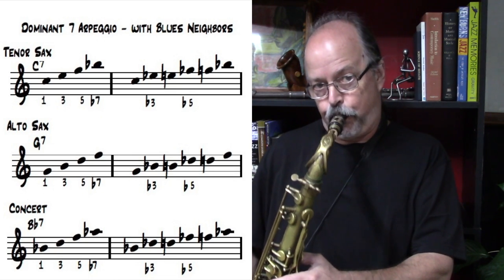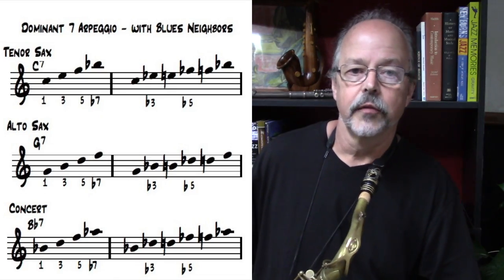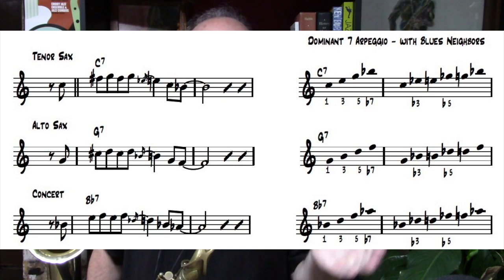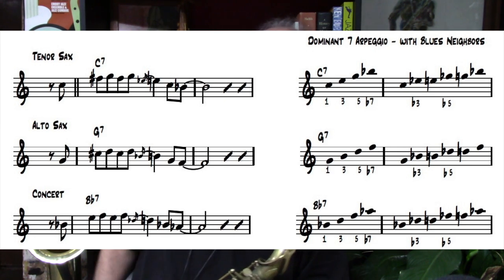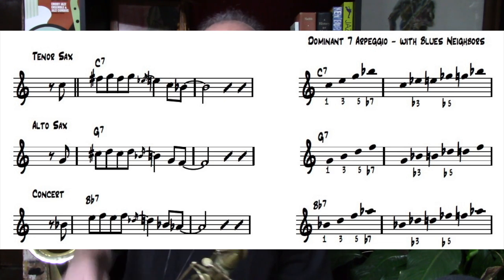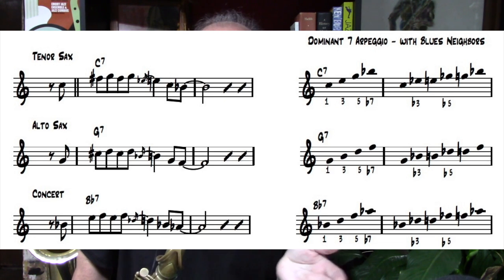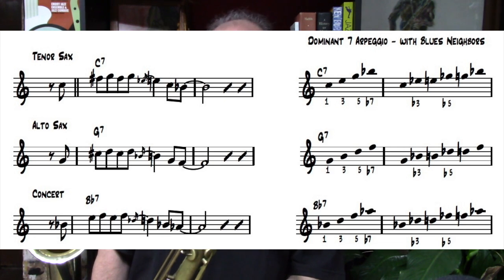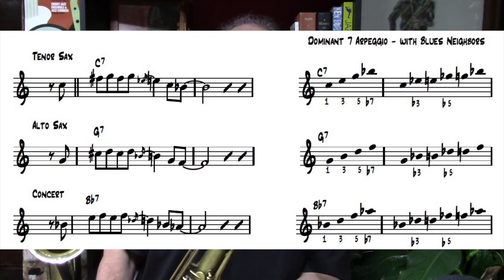Jazz Saxophone Vocabulary, Licks, & Language - Saxophone Lessons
The licks and phrases we commonly play are often at the center of our musical personalities. This jazz lesson set from Randy Hunter breaks down 13 jazz licks with instruction on how to include the ideas in your solos. You’ll learn how to practice the licks in different keys and how to conceptualize the components, turning them into vocabulary and musical language.

Several of the licks were transcribed from great jazz saxophonists including Sonny Stitt, Hank Mobley, Dexter Gordon, Gene Ammons, Scott Hamilton, and Stanley Turrentine. Others are based on common jazz language including Dorian and Mixolydian Scale, arpeggios, and blues sounds.

The licks are presented as individual lessons ranging between 5-10 minutes each.

Here's a link to the purchase page of my website for this lesson set:

The Licks:

#1 - The series begins with a Minor 7/Dorian lick that can be played on a 2-bar minor 7 chord or a ii-V progression.

#2 - Next up is a Minor 7 arpeggio lick. Examples from Sonny Stitt and Dexter Gordon solos are incorporated.

#3 - This one is a minor pentatonic lick taken from a funk tune by the JB Horns. It’s suitable for use in a variety of jazz styles.

#4 - A pentatonic lick, suitable for use on major or dominant chords is next. A phrase from blues solo by Scott Hamilton is cited as an example.

#5 - Transcribed from a blues solo by Gene Ammons, this lick presents a major blues scale pick-up.

#6 - This dominant blues arpeggio lick uses blues neighbor tones in a passage transcribed from  a master blues tenor saxophonist.

#7 - Learn how this triplet arpeggio based lick can work on either major 7 or minor 7 chords.

#8 - This major/dominant chromatic line is the basis for passages performed by most jazz players. Examples are  included from Stanley Turrentine and Hank Mobley solos.

#9 - This up and down chromatic line comes with examples showing how it can be used on dominant or major chords.

#10 - This major lick can be used on major chords but includes a blues inflection adding a touch of soul to the sound.

#11 - This one introduces a basic enclosure in a lick that can serve as a motif or closing passage of a phrase.

#12 - This lick adds additional neighbor and enclosing tones to Lick #11, creating a more embellished and complex line.

#13 - A minor pentatonic pattern is introduced that serves as a melodic basis for the melodies of tunes such as Song For My Father and Sugar.

Randy Hunter
- Jazz Improv & Beginning Sax Lessons
Jazz Saxophone Instructor
Atlanta